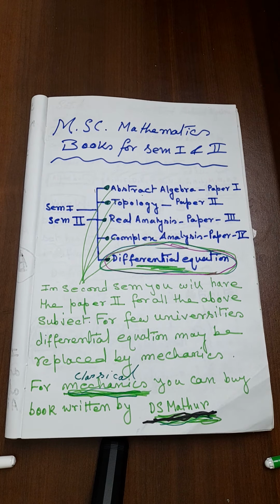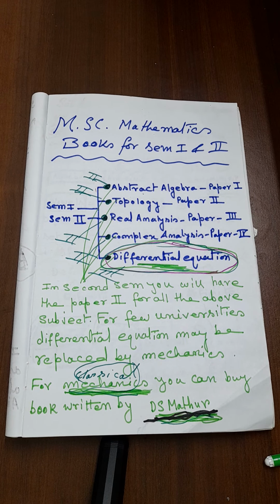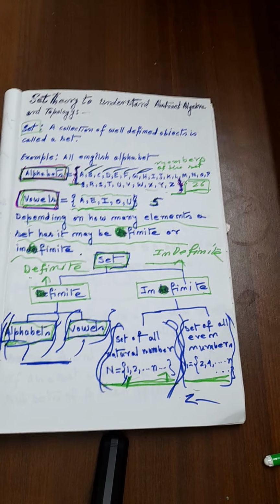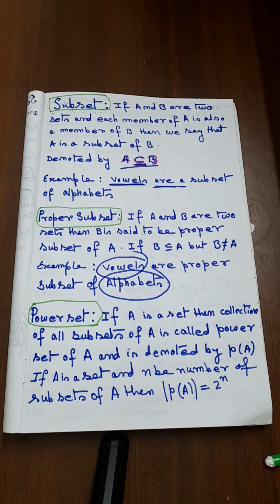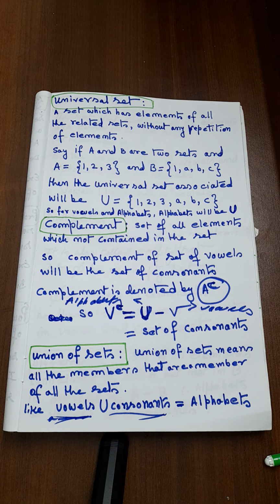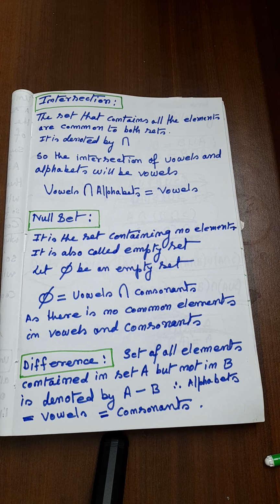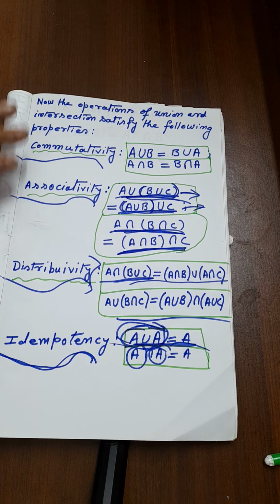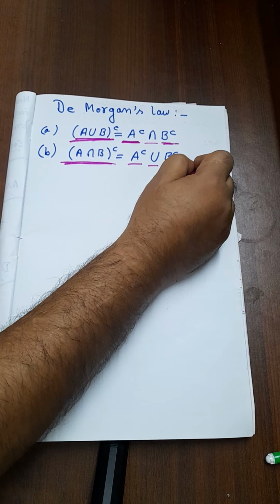Set Theory for 10+2,B.Sc,M.sc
understand set theory in an hour
Set theory for 10+2/B.Sc/M.sc mathematics students